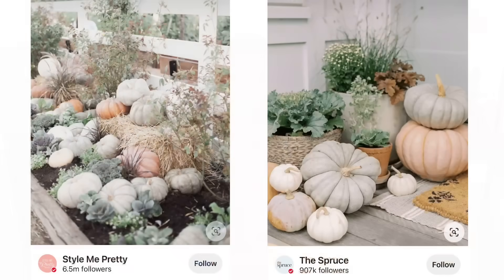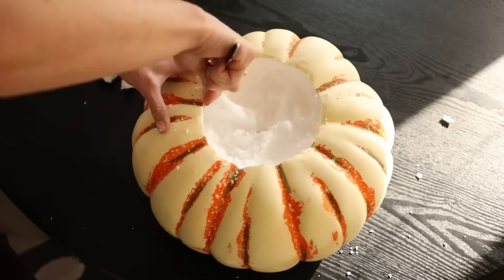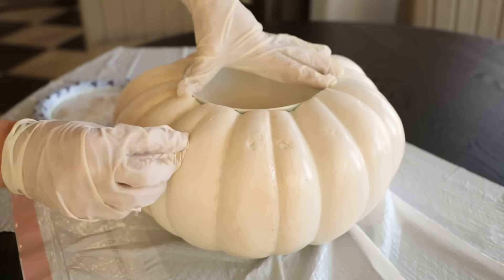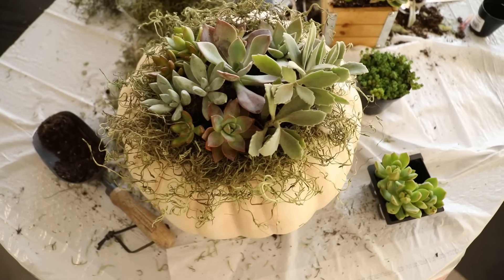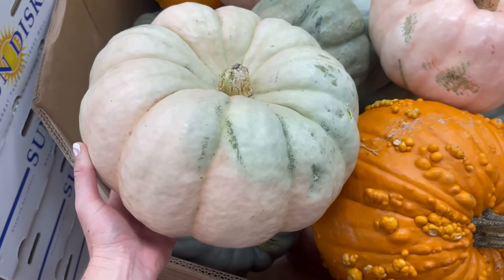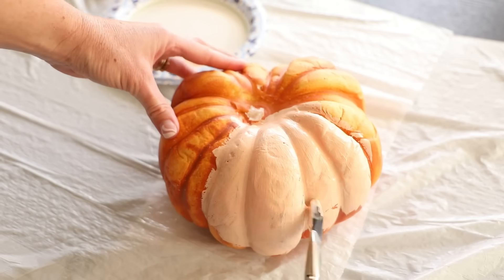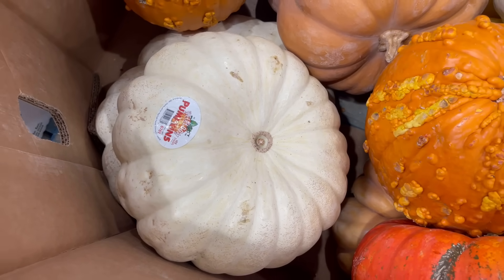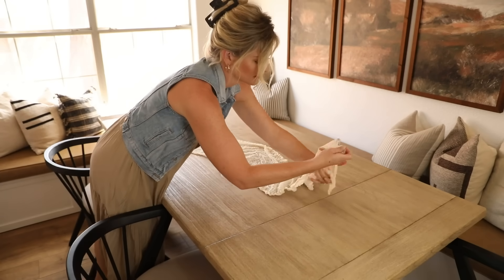DIY FAUX HEIRLOOM PUMPKINS || DIY PUMPKIN SUCCULENT ARRANGEMENT || RUSTIC FALL DECOR IDEAS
Hi everyone! In today’s video I will show you how I made DIY faux heirloom pumpkins as well as a DIY pumpkin succulent arrangement. I love these for rustic fall decor ideas or ways to give your space a more designer feel this autumn season. X -Jenna

Follow Me on LTK to be alerted of new arrivals, restocked items, and sales

Cheesecloth: g-notions/sewing-tools/unbleached-cheesecloth/p/80757446?srsltid=AfmBOooh1we0Y3ytQPU8li2KLPXNOQAH1aLeYMlnhN7MRA6j6VK5bAzl